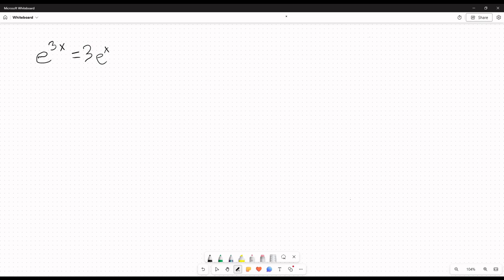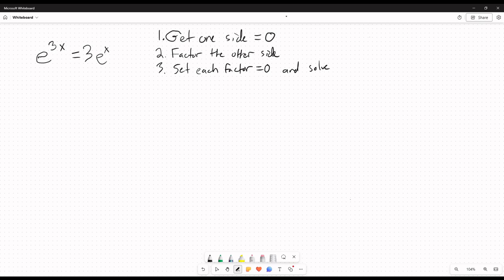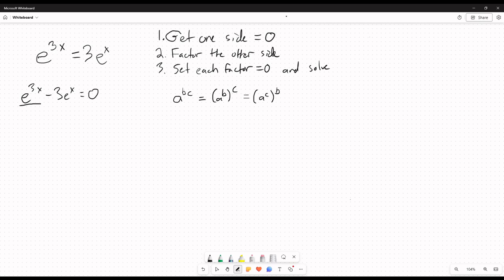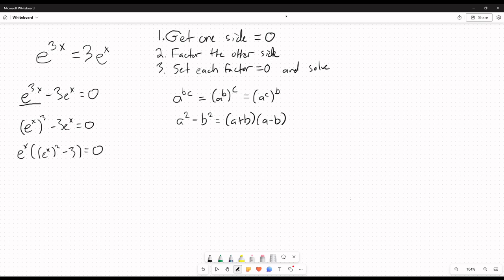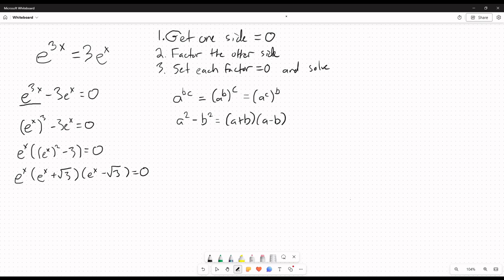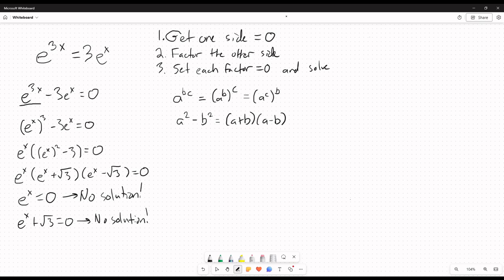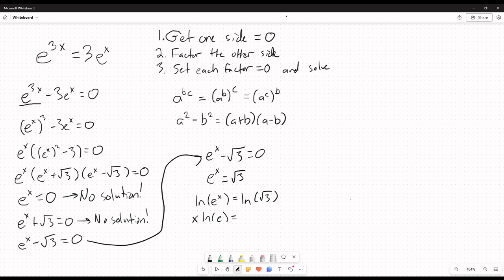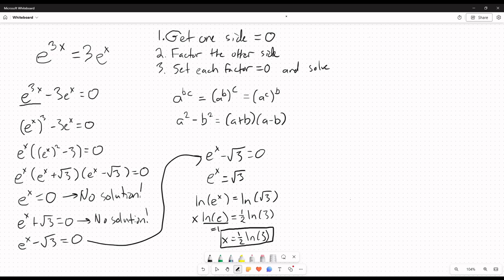A Simple Exponential Equation